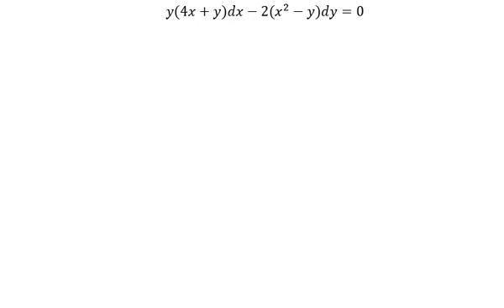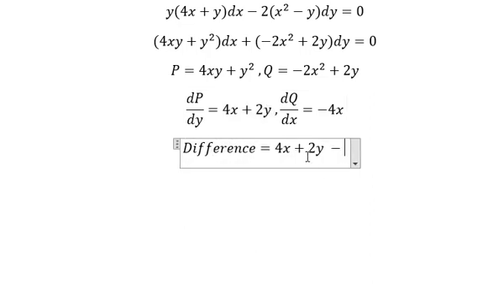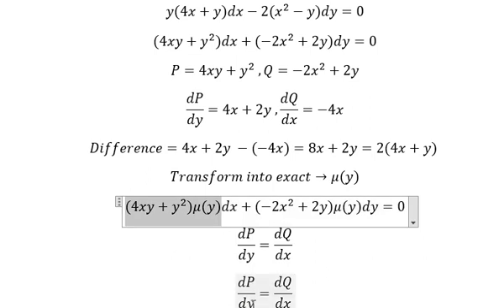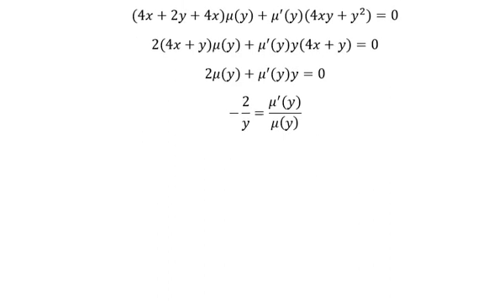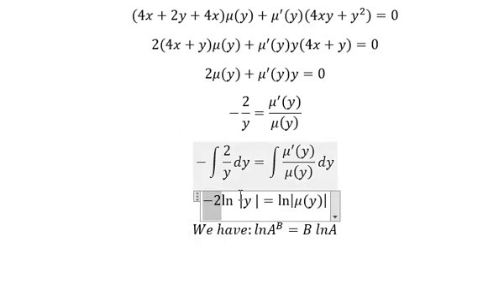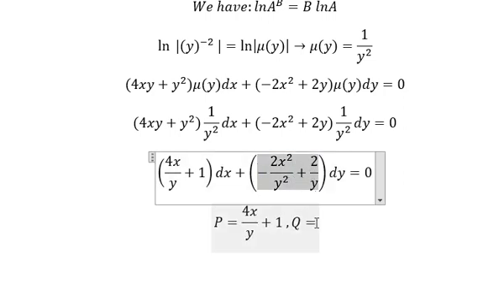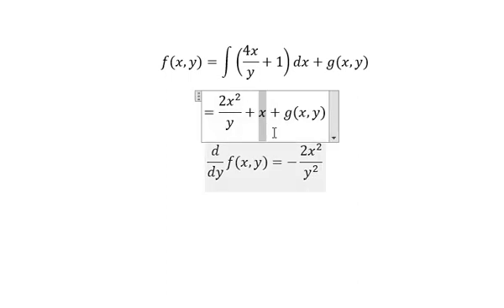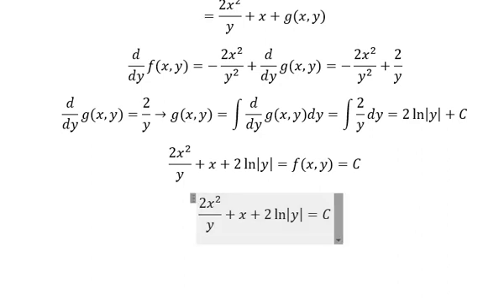Calculus Help: Transfer into exact: y(4x+y)dx-2(x^2-y)dy=0 - Differential Equations